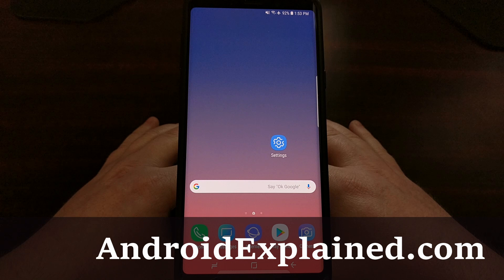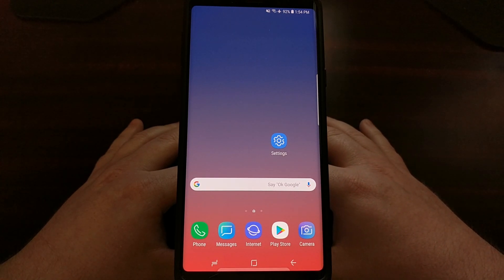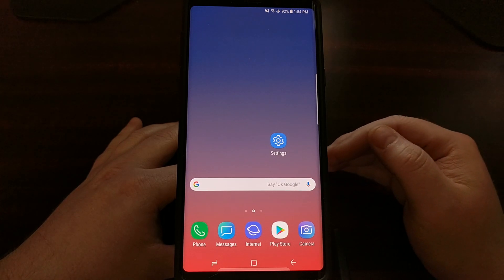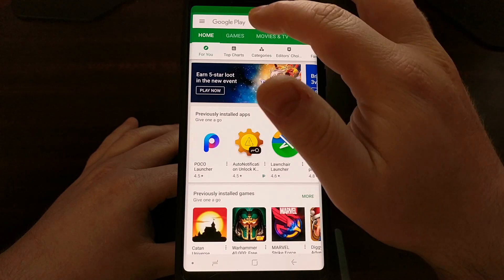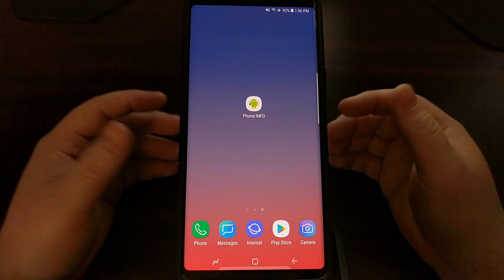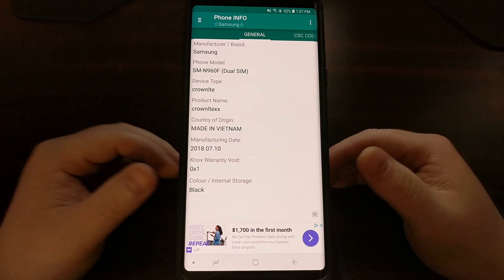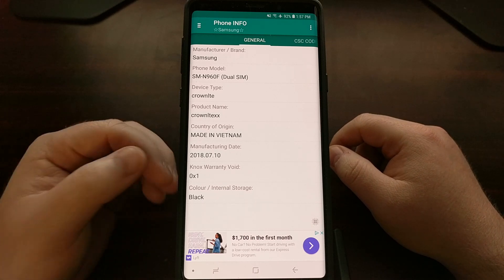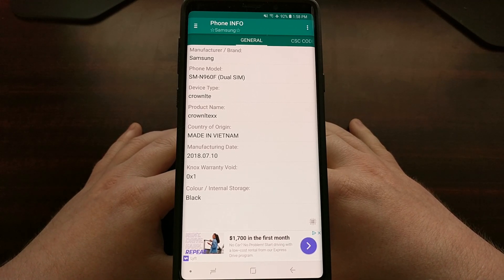Galaxy Note 9 | Checking if the Samsung Knox Counter is Tripped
Most smartphone companies out there don't have their own brand for the security layers they put into their software. Hell, most even don't add any additional layers because Google does so much work to keep Android as secure as possible anyway. Anything added on top of that is mostly for the sake of the consumer as it gives them additional confidence.

This is especially true with Samsung as they want to maintain their presence in the enterprise market. So they have a security layer in place and I'm going to show you how to see if you've tripped the Galaxy Note 9 Knox counter.